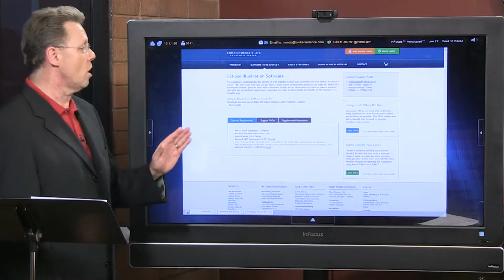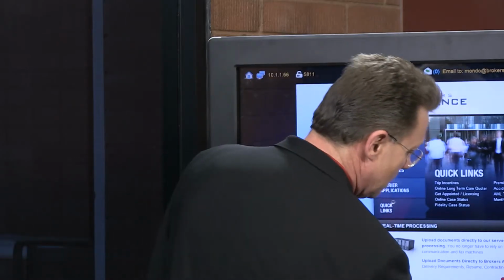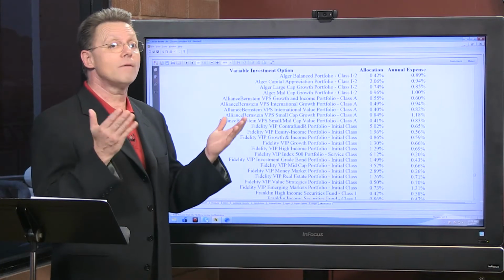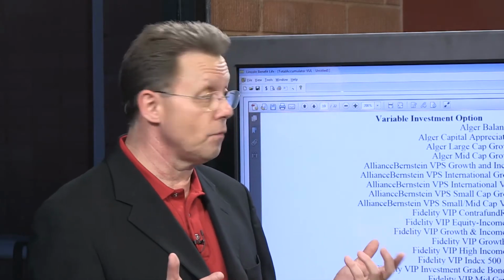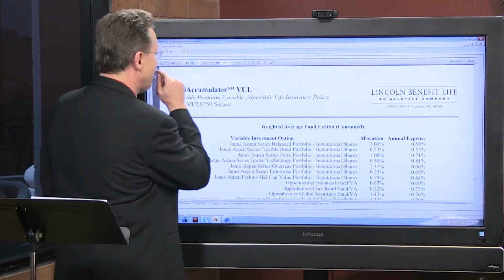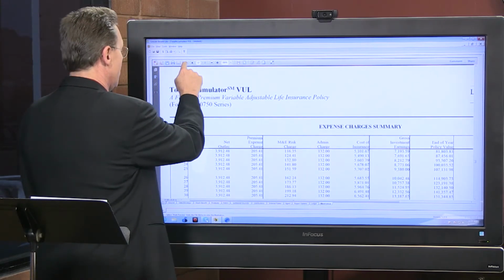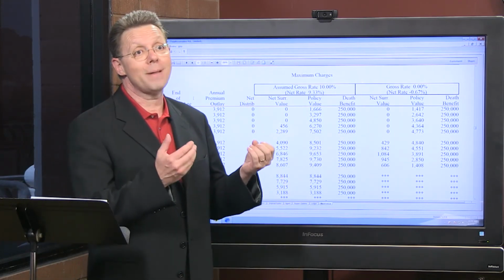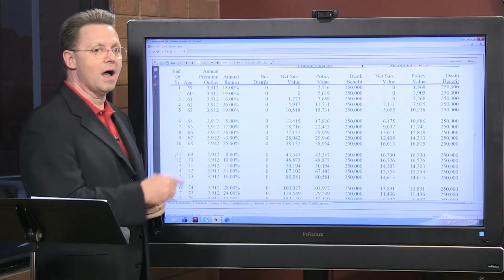Variable Universal Life Expense Charges & Rates of Return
Net Outlay - Premiums shown are net of loans and withdrawals, including withdrawal fee.

Premium Expense Charge - Premium Expense Charge

M&E Risk Charge - Mortality and Expense Risk Charge

Admin. Charge - Administrative Charge, including Policy Fee

Cost of Insurance - Cost of Insurance includes charges for the basic policy and any rider selected.

Gross Invest. Earnings - if all fund level fees and charges had been deducted, the performance quoted would be significantly lower.

These values are based on the current cost of insurance, expense, and administrative charges and a gross hypothetical rate of return of 10.00%.

Non-guaranteed benefits and values are based on assumptions subject to change by Lincoln Benefit Life and are not guaranteed. Actual results may be more or less favorable than those illustrated.